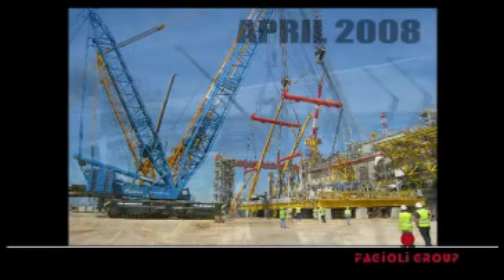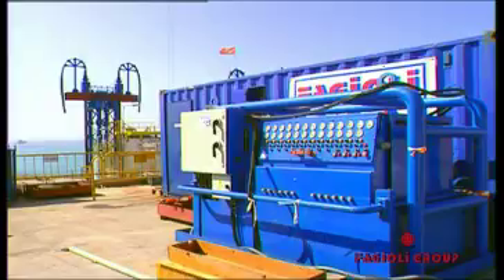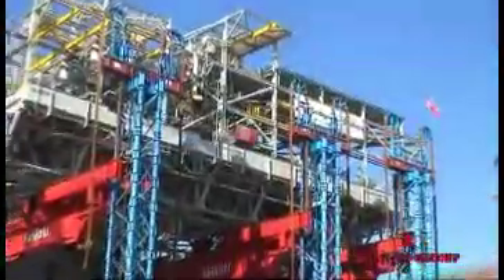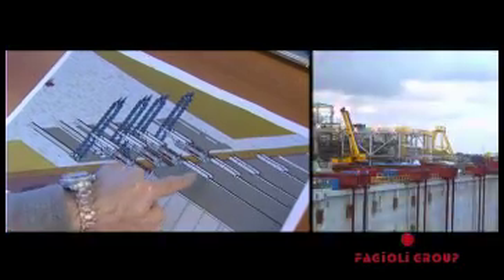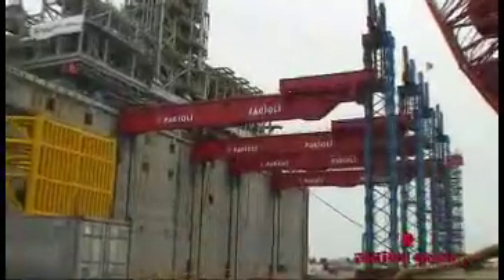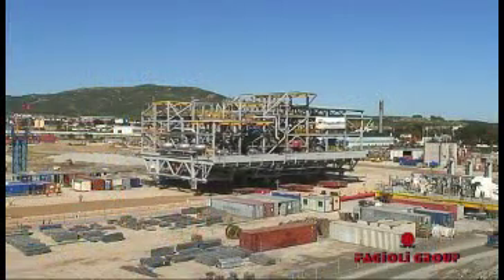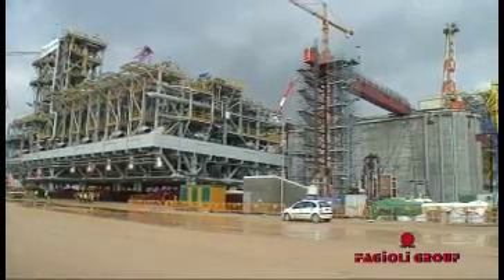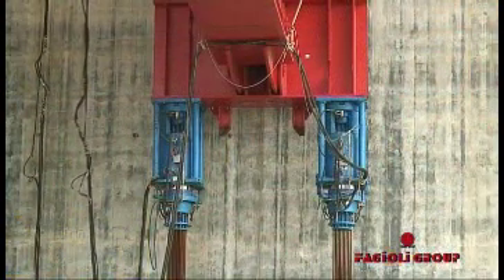ADRIATIC LNG PR 2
ADRIATIC LNG è la prima struttura offshore al mondo in cemento armato per la ricezione, lo stoccaggio e la rigassificazione del gas naturale liquefatto (GNL).